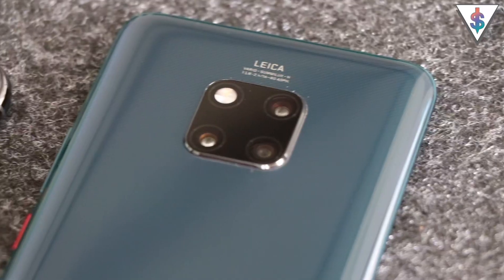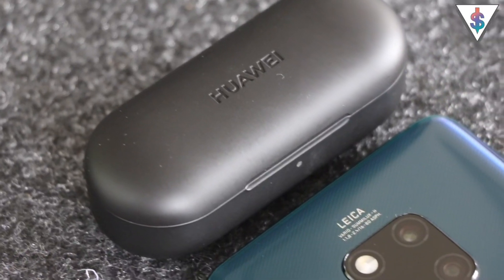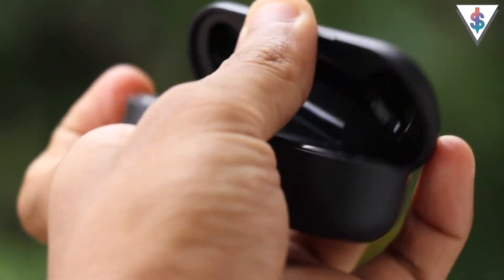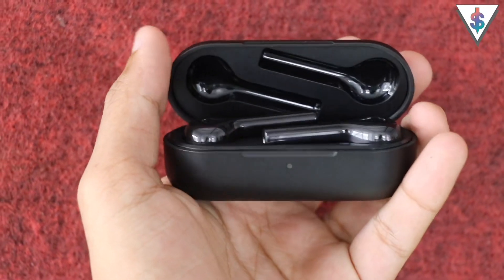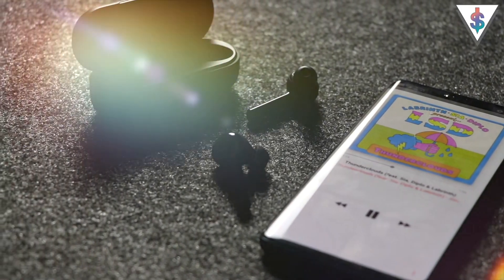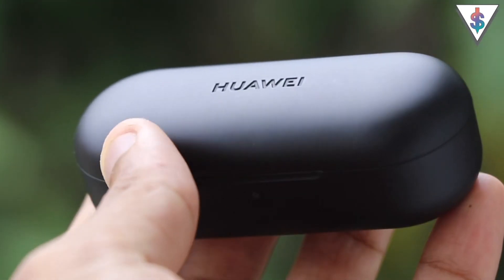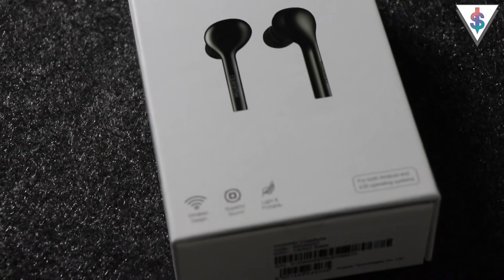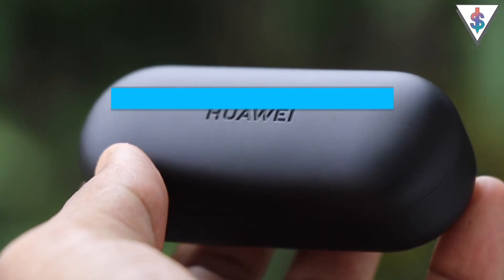Huawei Freebuds - Budget Wireless Earpods Review vs Apple Airpods and Galaxy Buds 🇱🇰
The Huawei Freebuds are wireless earpods that are available right now at an affordable price, but are they any good? Let's find out!

⬇ Send Fan Mail or products to review ⬇

Andro Dollar,
No.3,
Station Road,
Egodauyana,
Moratuwa,
10400,
Sri Lanka